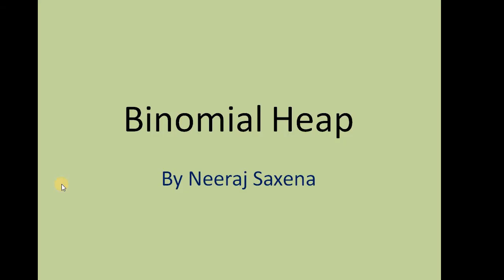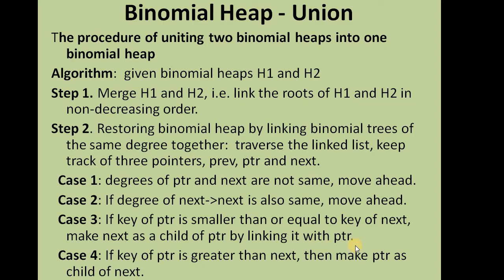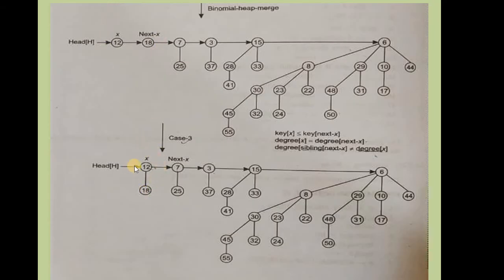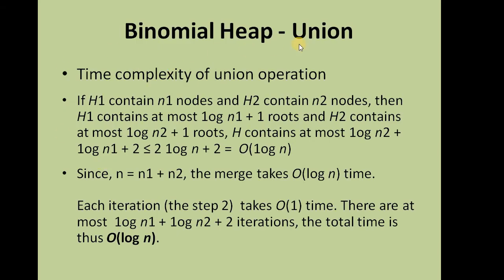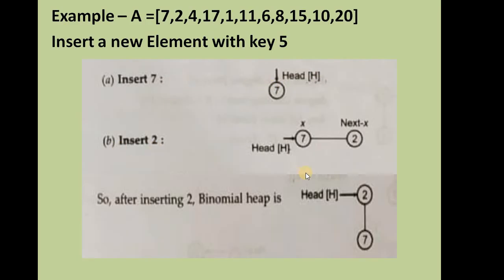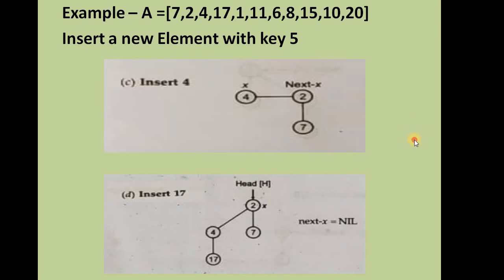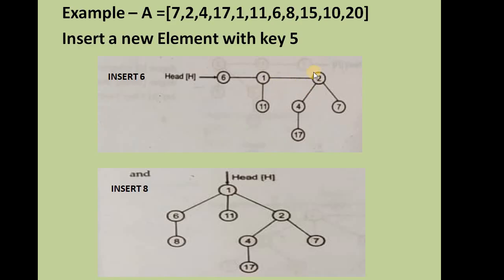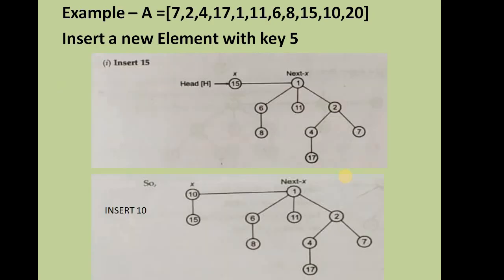Binomial Heap Union and Insertion Operations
The procedure of uniting two binomial heaps into one binomial heap
Algorithm:  given binomial heaps H1 and H2
Step 1. Merge H1 and H2, i.e. link the roots of H1 and H2 in non-decreasing order.
Step 2. Restoring binomial heap by linking binomial trees of the same degree together:  traverse the linked list, keep track of three pointers, Previous, current and next.
  Case 1: degrees of current and next are not same, move ahead.
  Case 2: If degree of next of next is also same, move ahead.
  Case 3: If key of current is smaller than or equal to key of next, make next as a child of current by linking it with current.
  Case 4: If key of current is greater than next, then make current as child of next.
Time Complexity of Union Operation O(logn)

The procedure to insert a key in binomial heap
Step 1. create a new binomial heap H1 of one node of value x
 Step 2. Unite H1 and H.
Insert Binomial Heap()
 1: SET H’ = Create Binomial-Heap()
 2: SET Parent[x] = NULL,
             Child[x] = NULL and
             Sibling[x] = NULL,
      Degree[x] = NULL
 3: SET Head[H’] = x
 4: SET Head[H] = Union Binomial Heap(H, H’)
 5: END
Time Complexity of insert operation– O(logn)